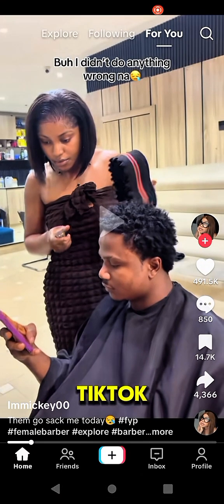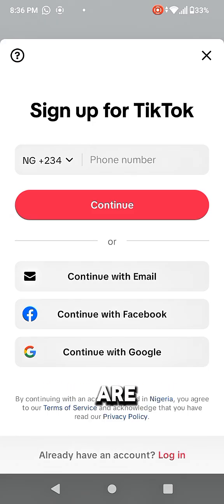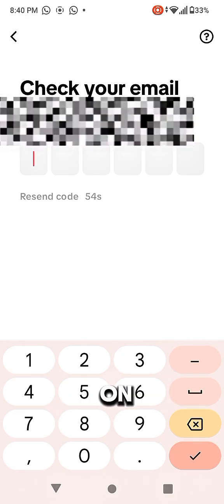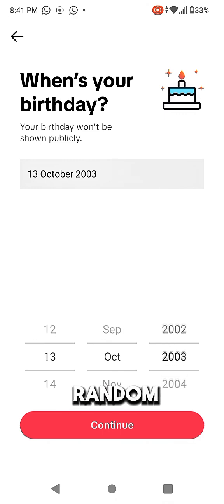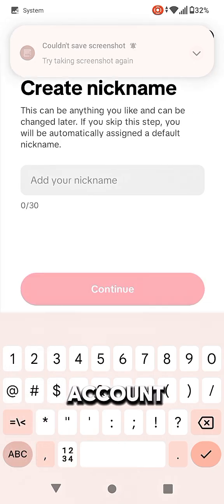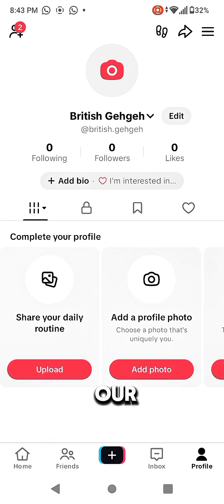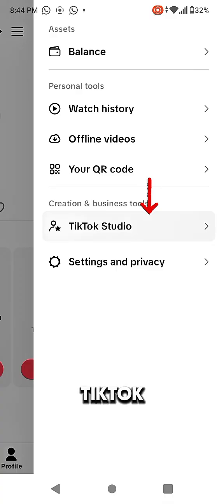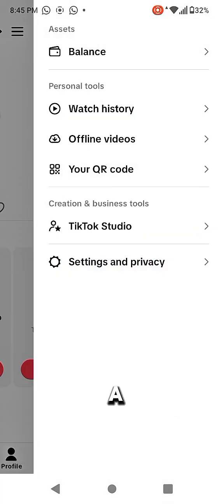Create UK TikTok Account Without VPN or UK Number (100% Working)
Learn the exact method to create a UK TikTok account without using a VPN or UK number. This step-by-step guide shows you how to switch your account region the right way so your videos can reach a UK audience and go viral faster.
If you’ve been struggling with low views or wrong audience, this is the fix.
What you’ll learn:
How to set up a UK TikTok account from anywhere
How to target UK audience properly
Common mistakes that keep your videos at 0 views
Tips to boost reach and engagement
Important: Follow every step carefully to avoid restrictions.